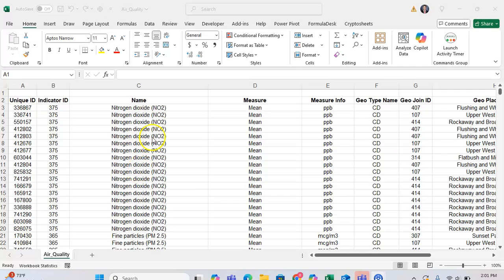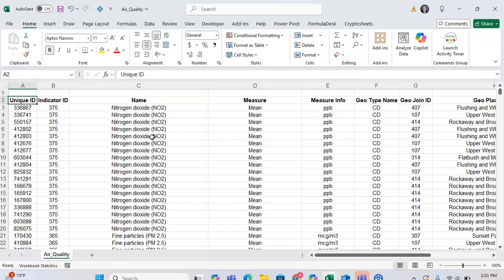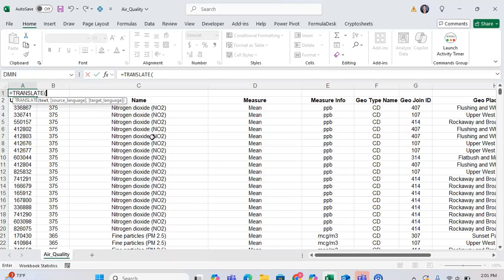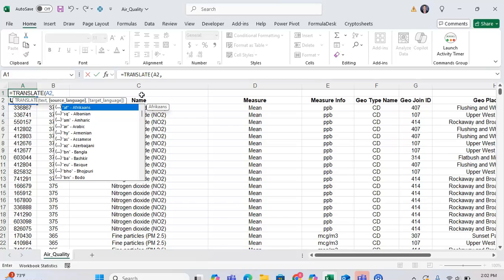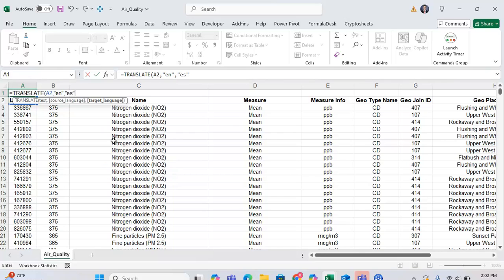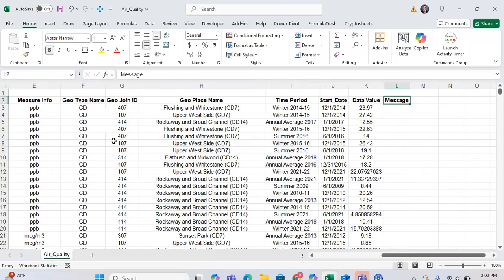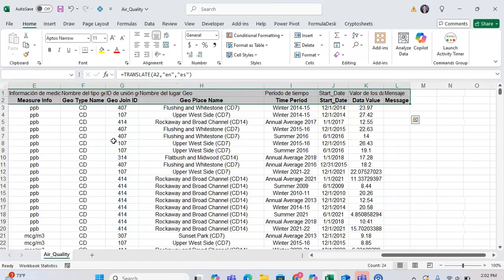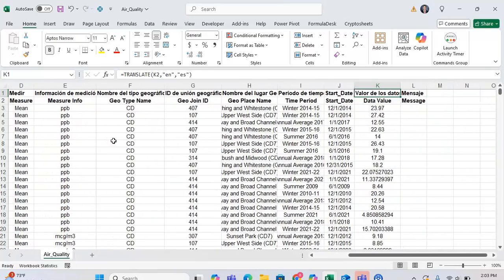How to Use the TRANSLATE Function in Excel | Instantly Convert Text to Another Language!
In this tutorial, I want to show you how you can use the translate function in Microsoft Excel! This is a great function that will translate text from one language to another with ease! This is awesome if you are sending a file to someone in a different country, or if you get a file from a different country and you want items in the workbook to be in the appropriate language. For example, if you want the titles of your columns to be converted from English to Spanish when you are sending a workbook to someone in a different country.